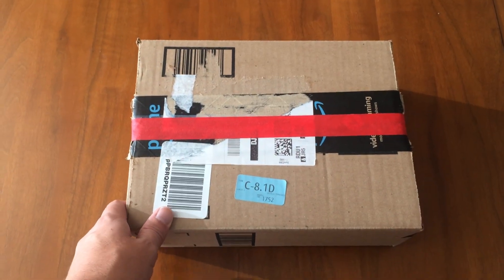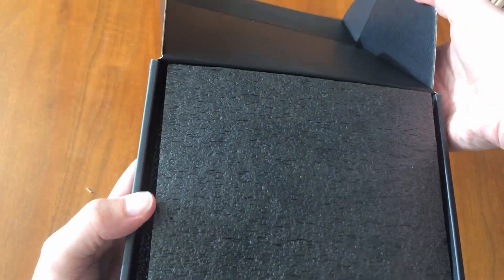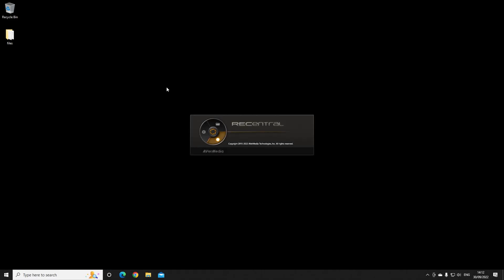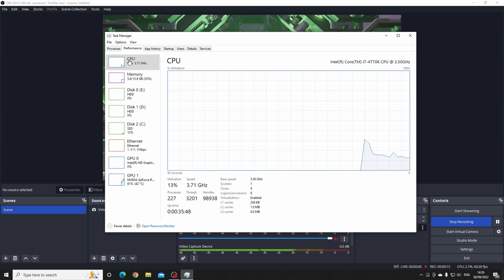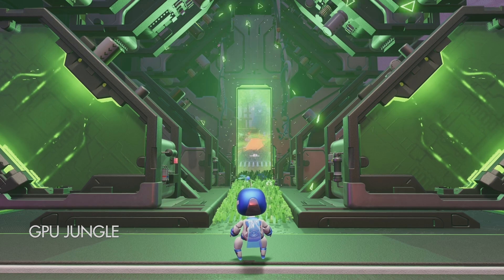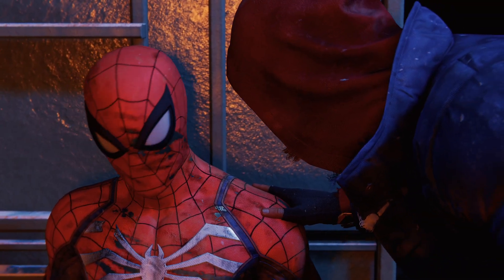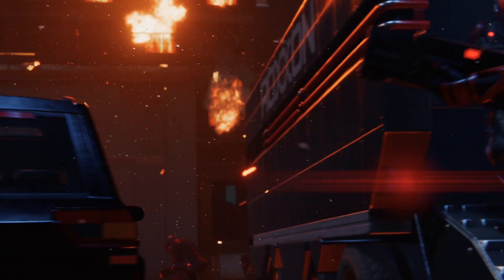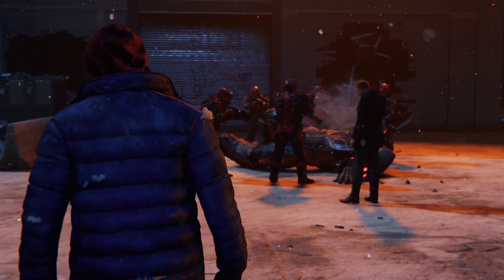Top Quality 4K60 Video Capture | AVerMedia Live Gamer 4K Review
The AVerMedia GC573 Live Gamer 4K is a great internal capture card for recording and streaming 4K60 or 1080p240 HDR10 content. Great for PS5, PS4 Pro, Xbox Series X/S, Xbox One X capture for OBS, Twitch, YouTube etc.

Chapters:
00:00 - Intro
00:52 - Unboxing
01:40 - Driver and Firmware Install
02:07 - Device Manager Verification
02:25 - AVerMedia RECentral
02:57 - OBS Video Capture
03:28 - CPU and GPU Load
03:58 - 4K Capture Playback
04:18 - Closing Thoughts
04:33 - Astro's Playroom Gameplay (4K)
06:53 - Spider-Man: Miles Morales Gameplay (4K)